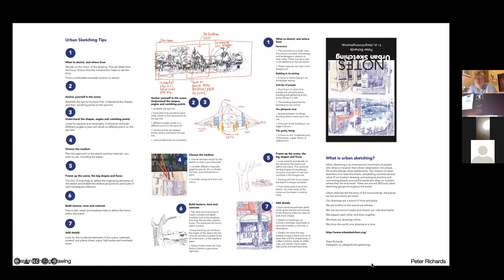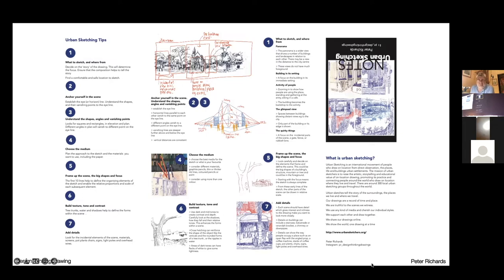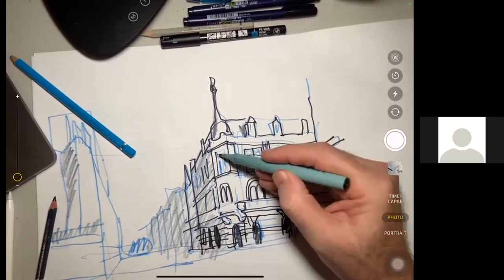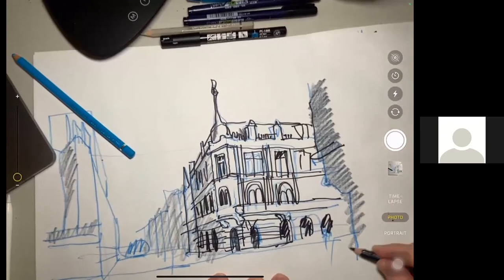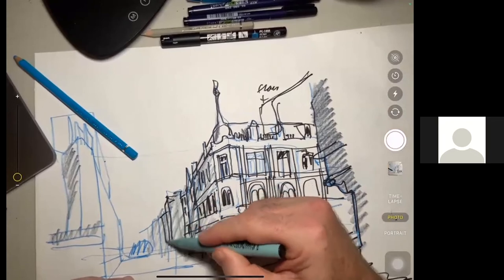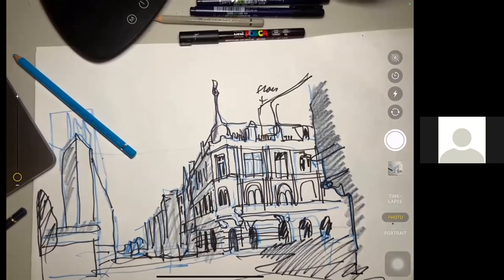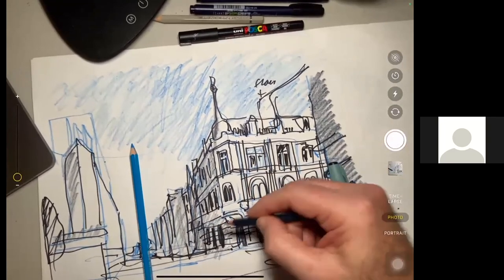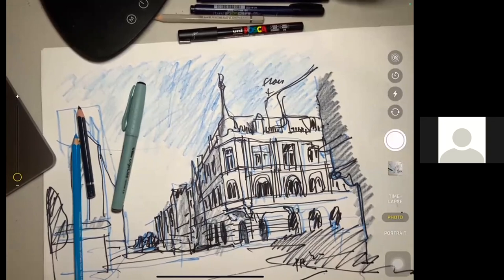Part3/3 DesignThinkingDrawing, Karlskrona, Sweden 29/03/22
This is a lecture I gave on Zoom on 29/02/22 to students in a design program at the Blekinge Techniska Hogskole in the coastal Swedish city of Karlskrona.
This part provides some specific tips for urban sketching and contains a drawing demonstration of a location within Karlskrona..